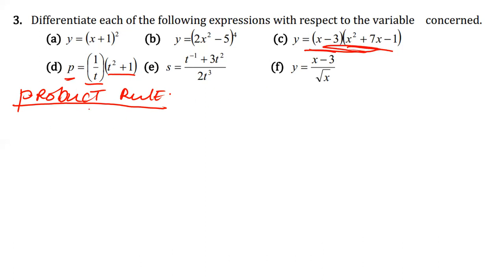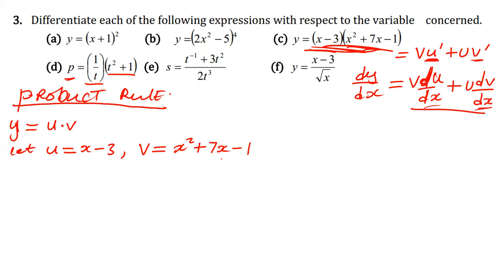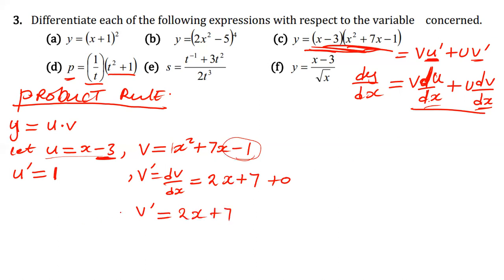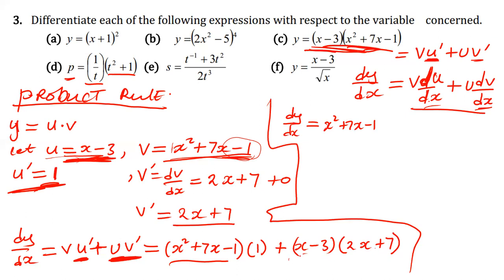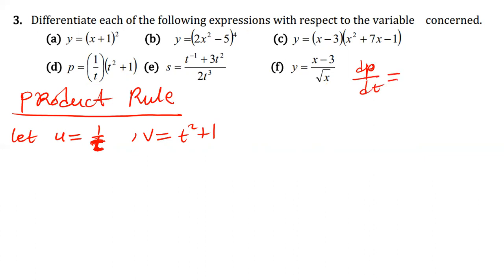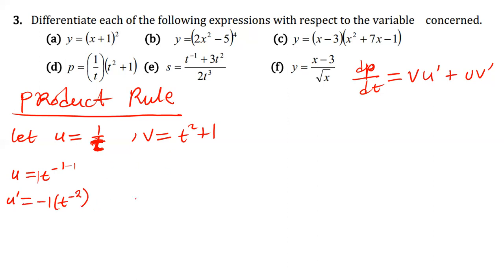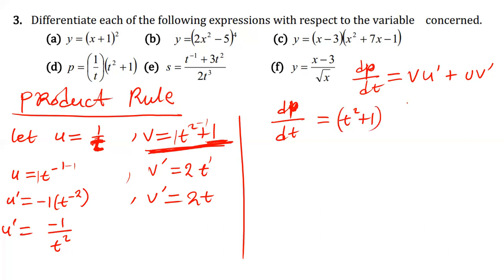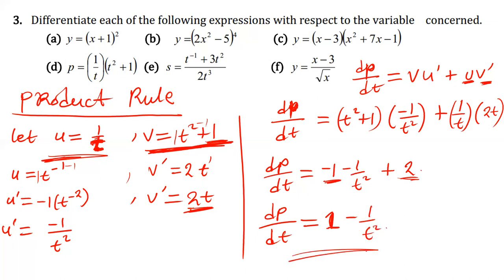product rule of differentiation {online class}